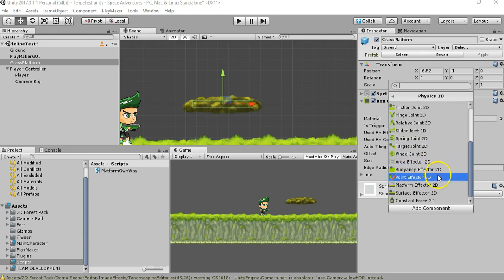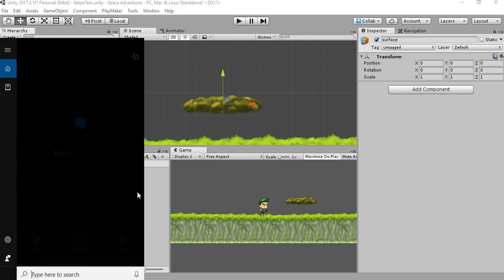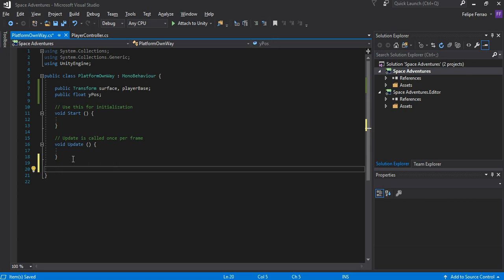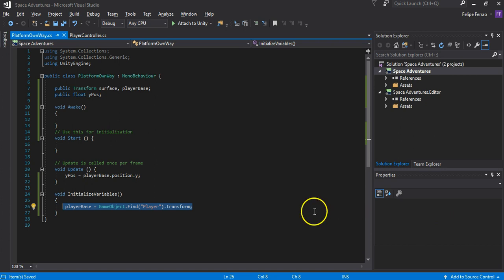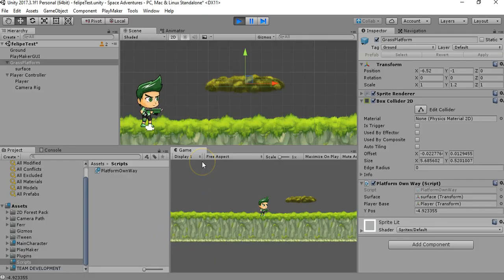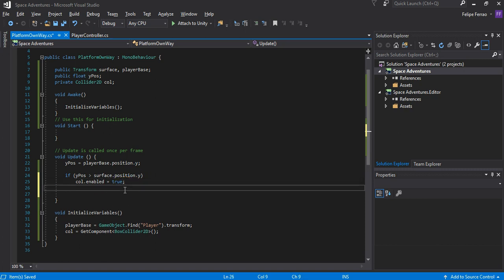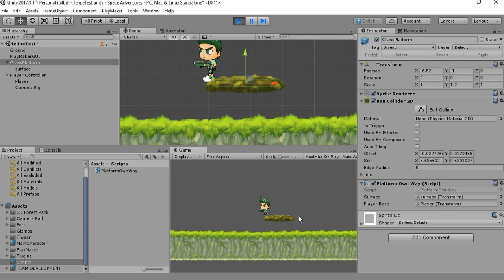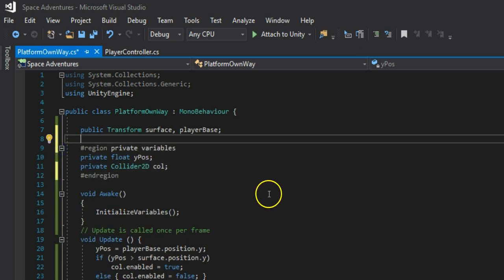Unity 3D/2D C# Own Way functionality on platforms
In this tutorial, you are going to learn an easy way to apply "one-way" functionality into your 2D platform game.